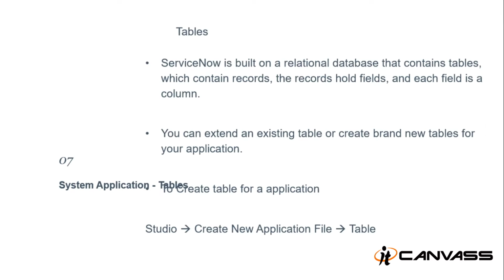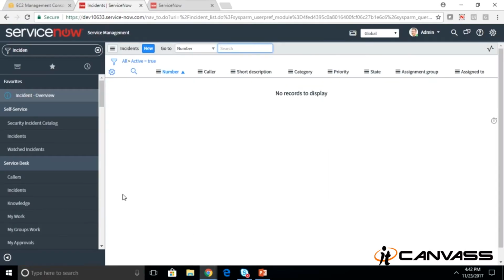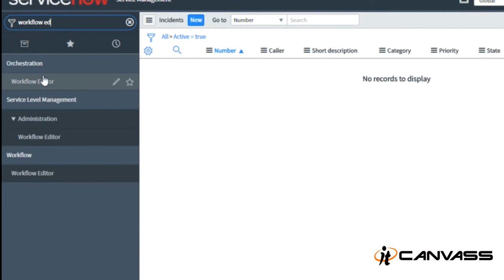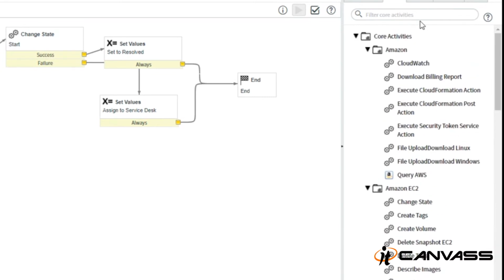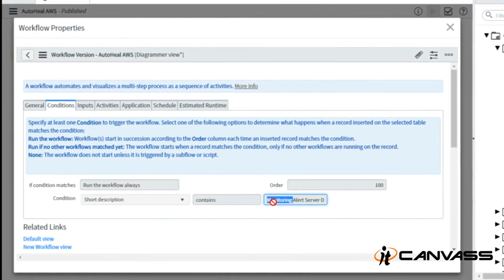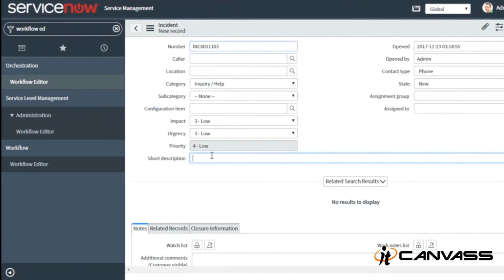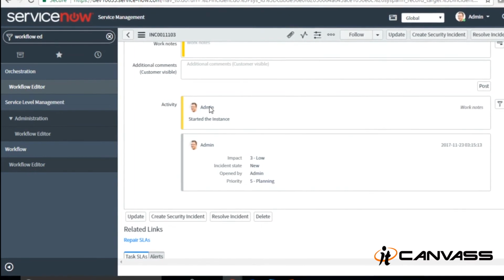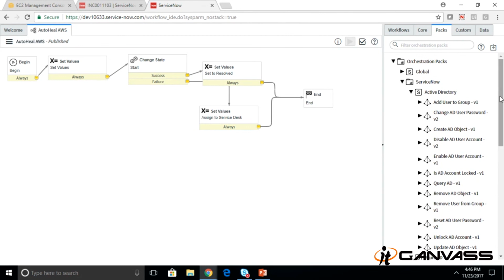ServcieNow Orchestration Training | ServiceNow Orchestration Tutorial | ServiceNow Demo - IT Canvass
Unlock the full potential of ServiceNow Orchestration with this comprehensive tutorial! Learn how to automate complex IT processes and integrate various systems through workflows. ServiceNow Orchestration helps bridge the gap between systems by automating tasks such as server provisioning, incident management, and application deployment. This tutorial covers the fundamentals of creating and managing orchestrations, providing a step-by-step guide to enhance IT efficiency, reduce manual work, and improve service delivery. Ideal for IT professionals looking to streamline operations and integrate systems seamlessly!

Key Features:
➡️Flexible Timings
➡️Hands On Experience
➡️24/7 Support
➡️Flexible Payments